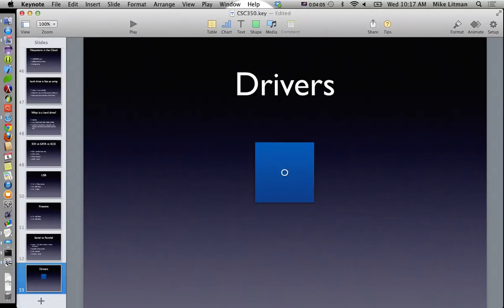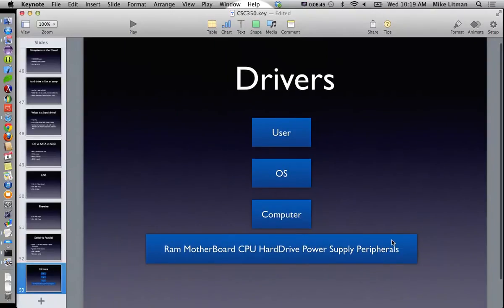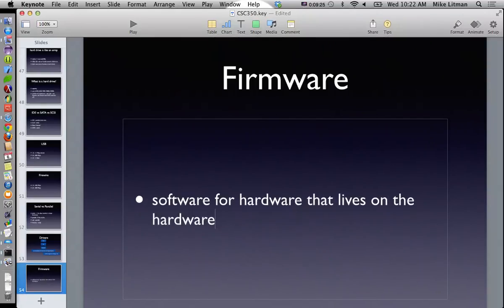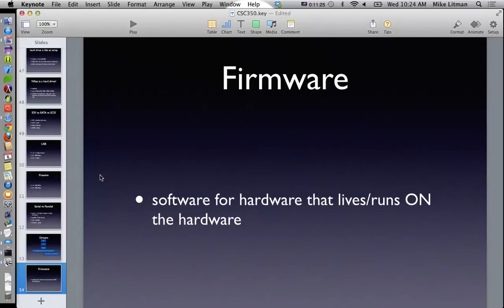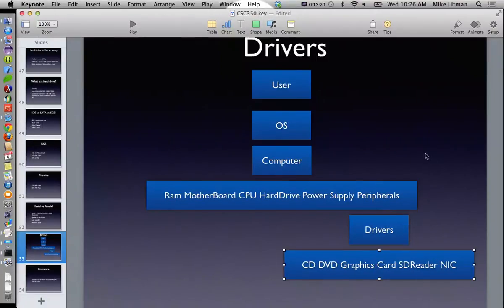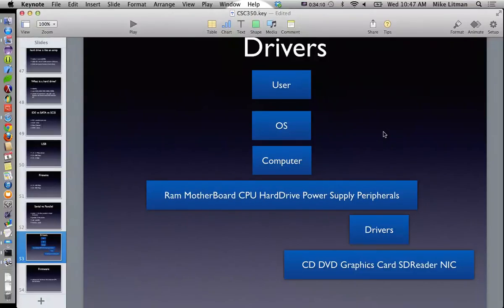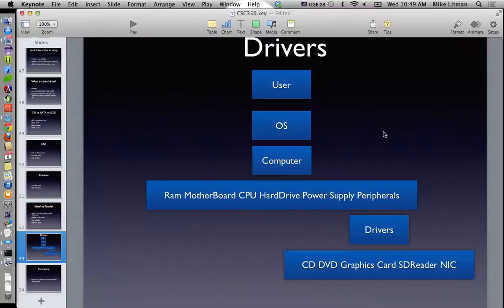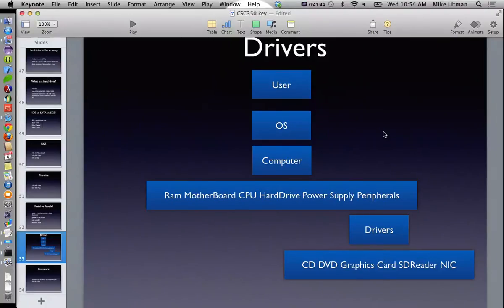CSC350_11_6_13